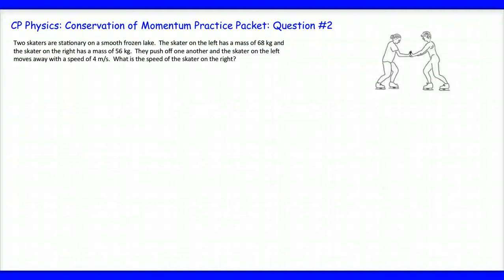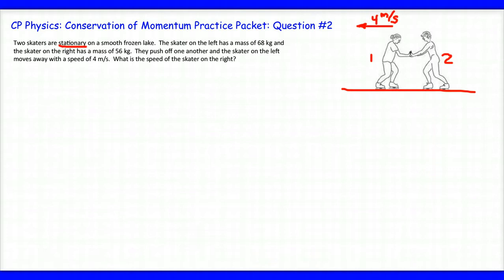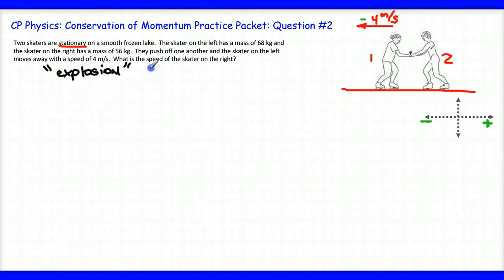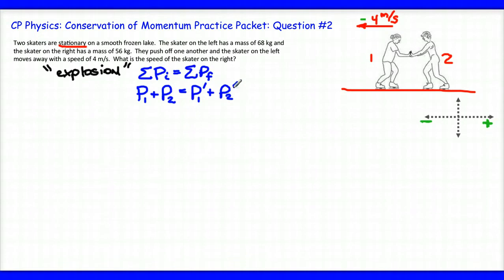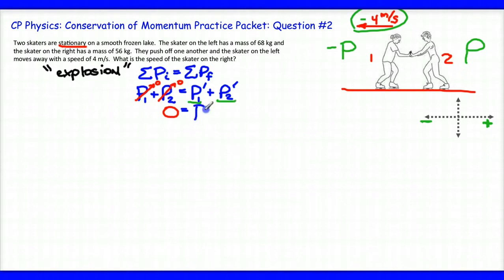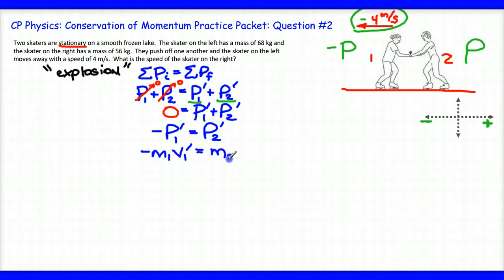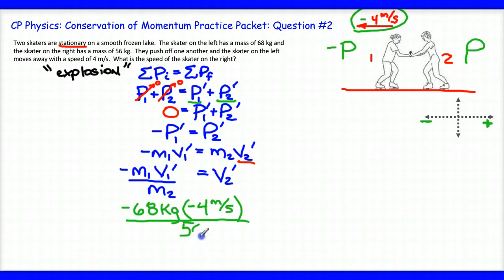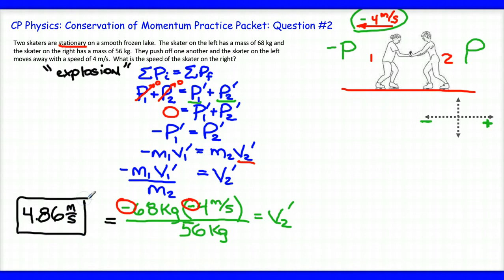CPreview_momentum2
Solution to CP Physics review packet question #2